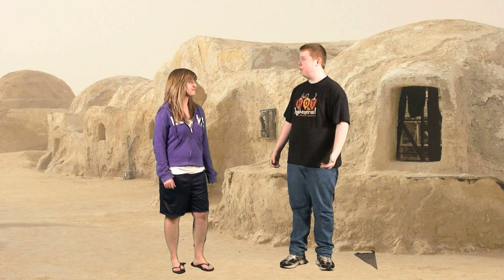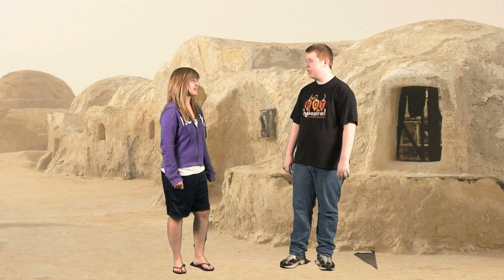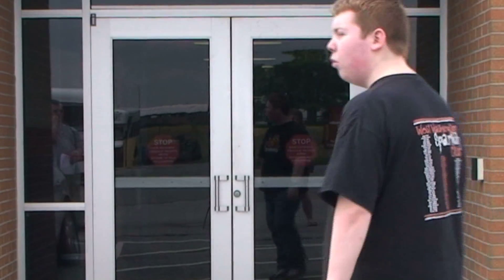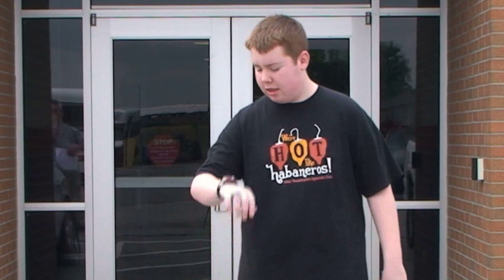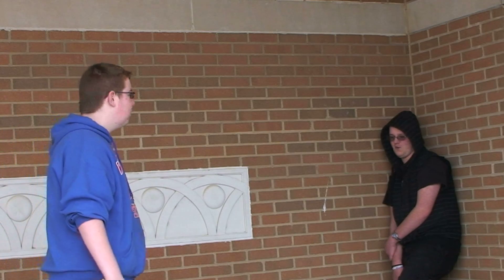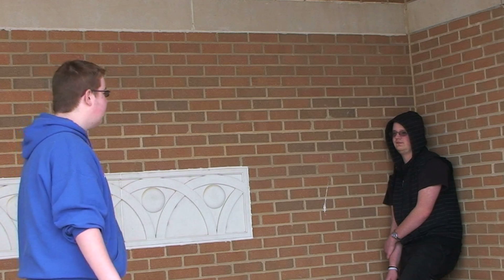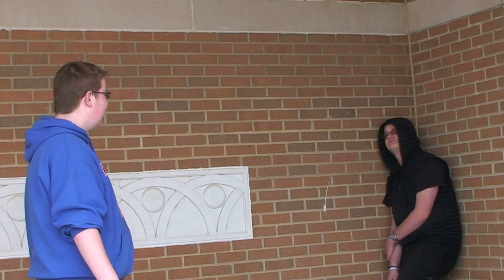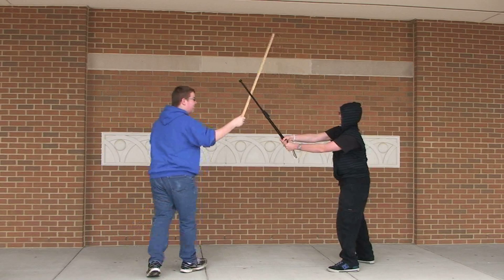How NOT to be a Jedi (Unfinished)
Info Tech How To Project (Unfinished, but good effort. Ran out of school days)